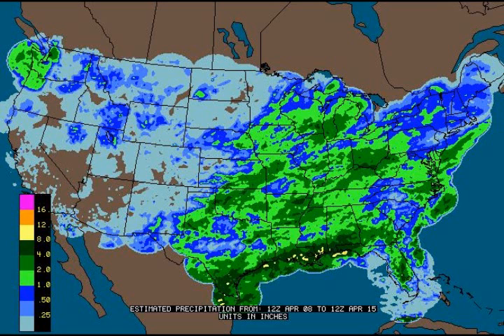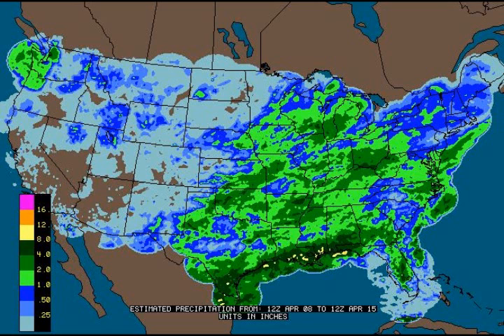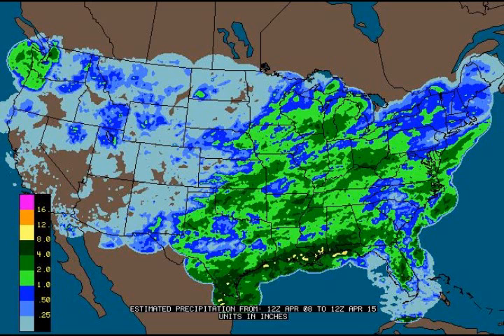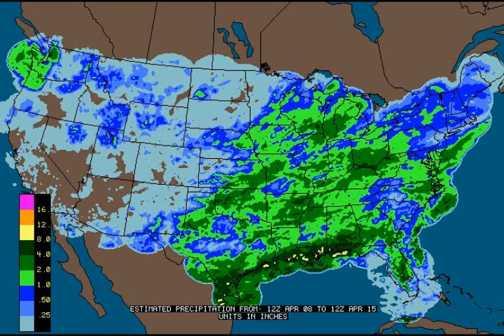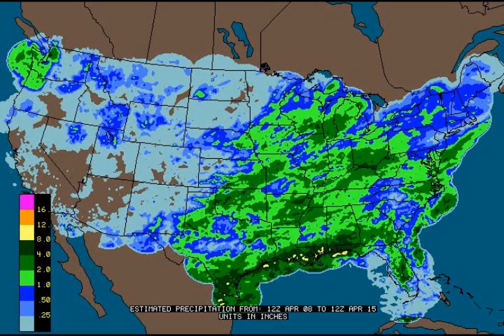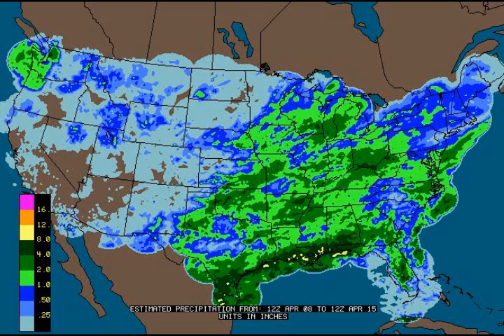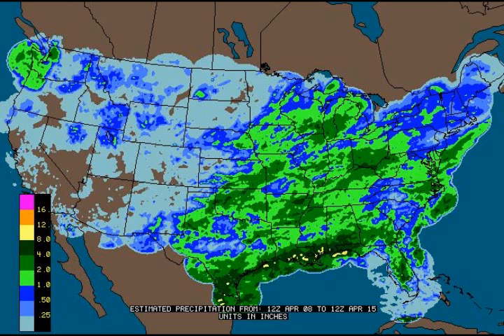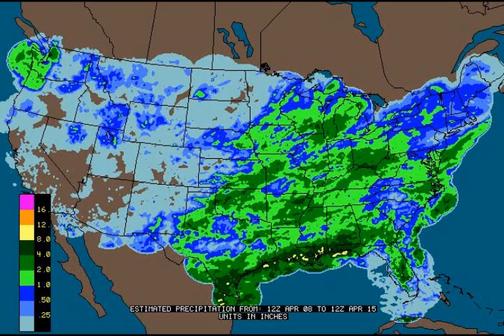Midday Weather 04 15 15